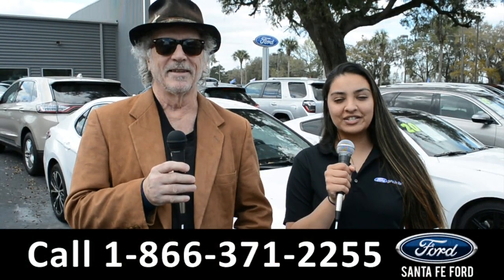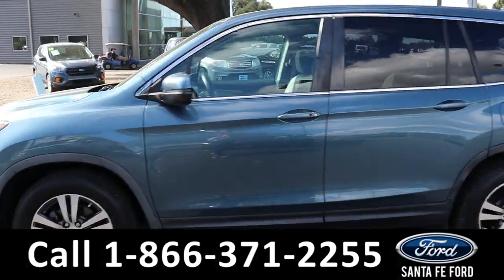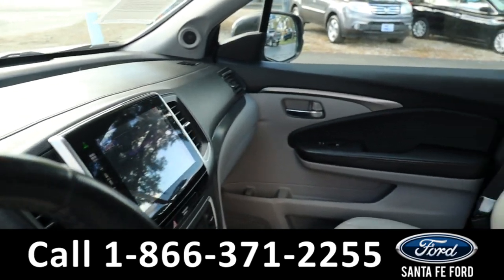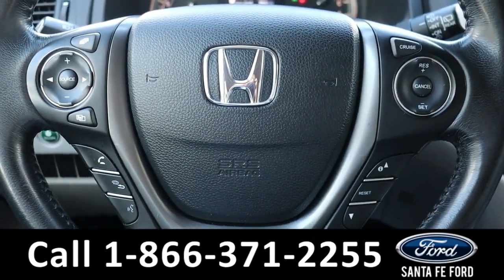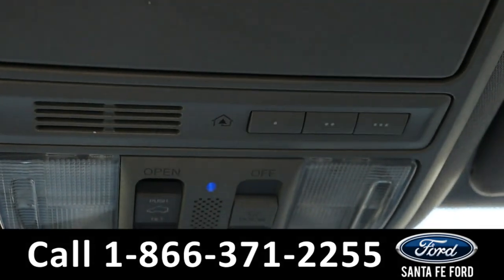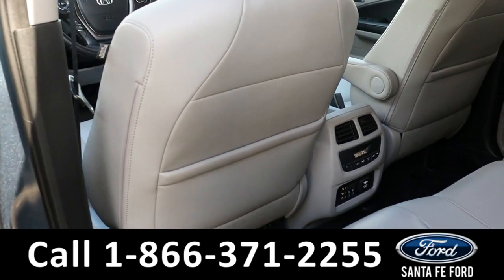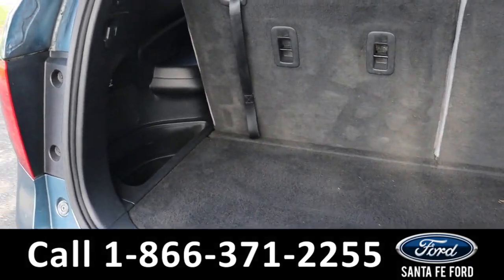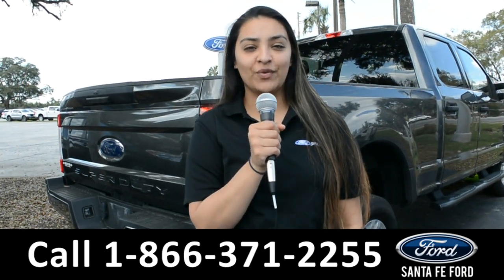Honda Pilot Alachua Gainesville Fl 1-866-371-2255 Stock# G-41563P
Used 2016 Honda Pilot Alachua Gainesville Fl 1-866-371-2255 Stock# G-41563P

video videos Honda Pilot Alachua Gainesville Fl